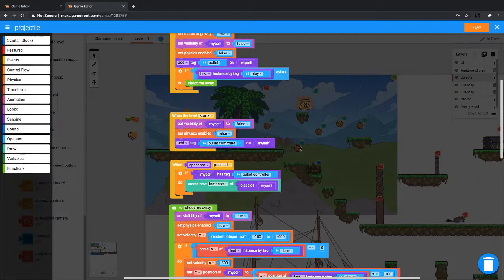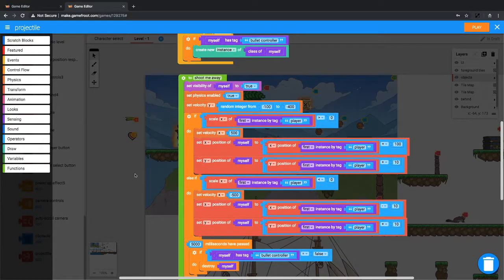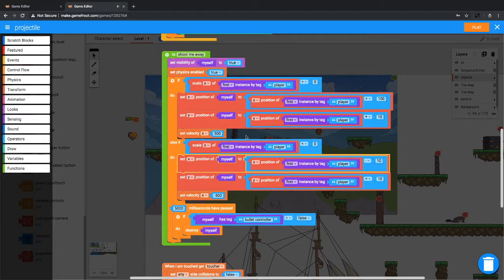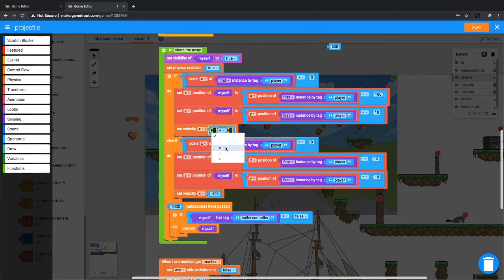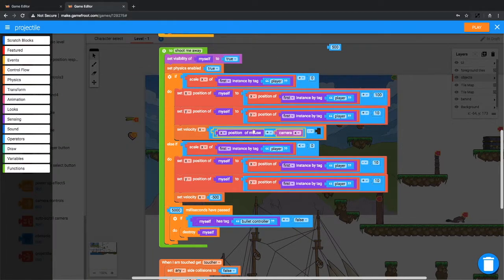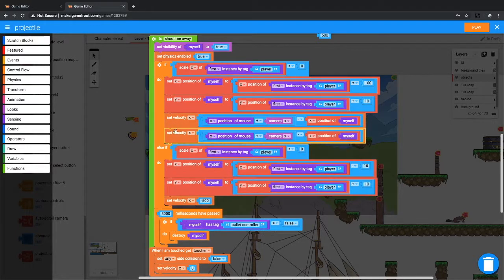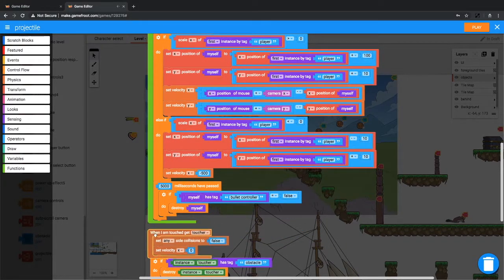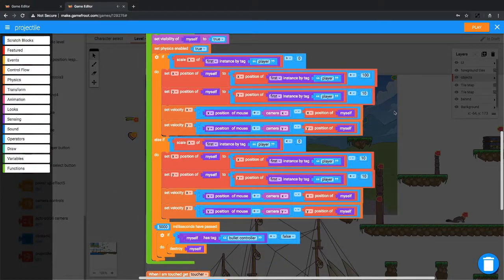Aiming towards mouse Part 1